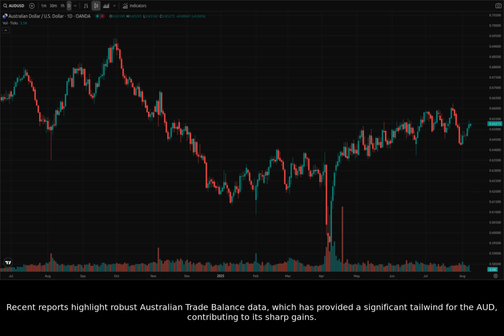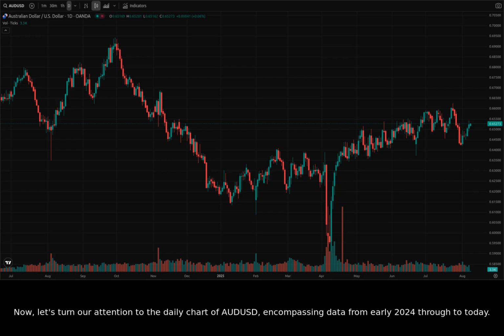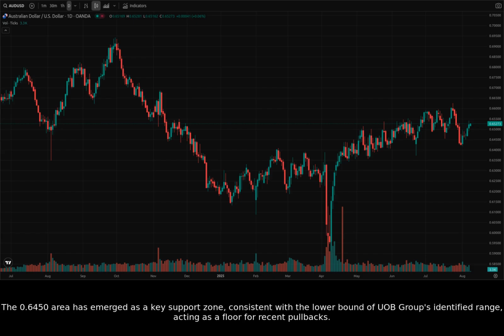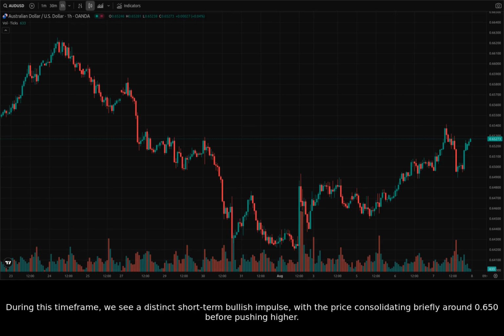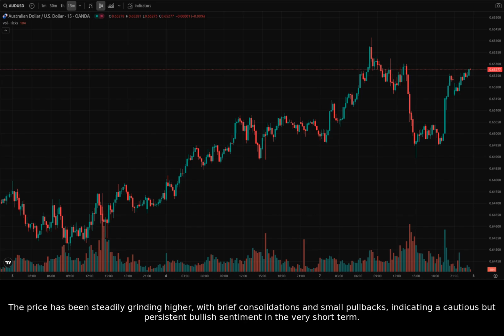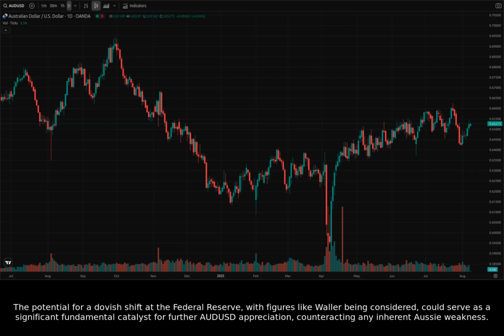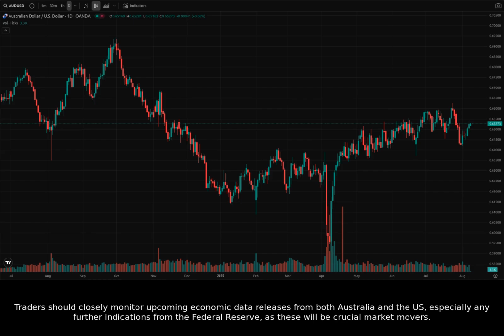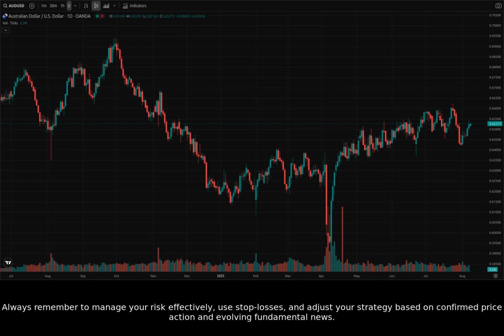AUDUSD: Fed Rate Cut Whispers & Aussie Strength - What's Next? - August 07, 2025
Welcome to Explain The Charts! In today's in-depth analysis for August 7, 2025, we're dissecting the intricate dance between the Australian Dollar and the US Dollar. We'll explore the latest geopolitical headlines and economic data influencing AUDUSD, from robust Australian trade figures to potential shifts in Federal Reserve leadership that could signal future rate cuts.  Our deep dive will then transition to the charts themselves. We'll meticulously analyze the daily, hourly, and 15-minute timeframes, identifying critical trends, potential reversals, and key support and resistance levels. Discover how recent price movements correlate with the news and what to look for next.  Whether you're bullish or bearish, or just looking for strategic entry and exit points, this video will equip you with essential insights.